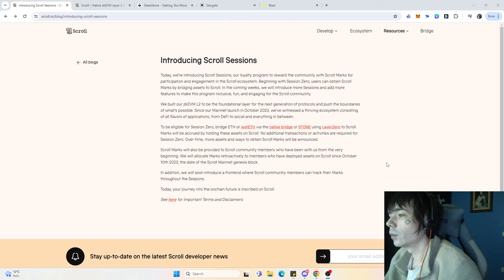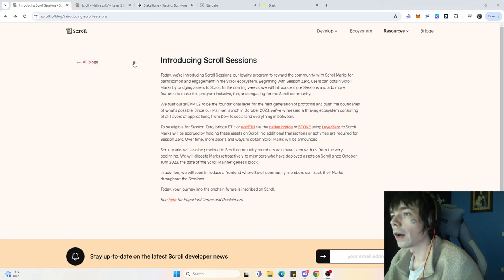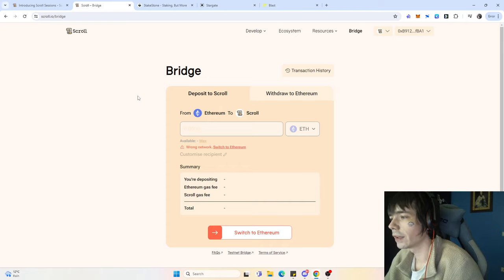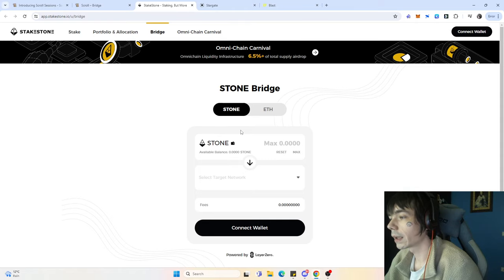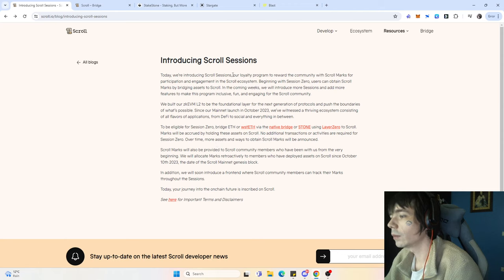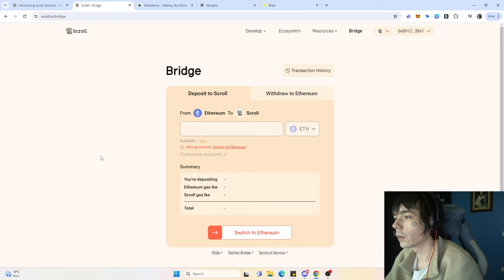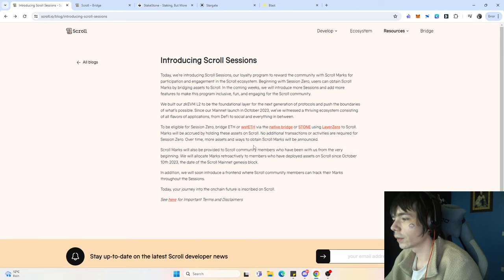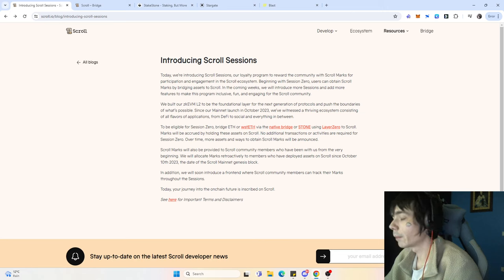Scroll Loyalty Program! Scroll Airdrop Updates!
So in todays video we are going to talk about the new scroll loyalty program that they introduced. we are having a look on how you can get yourself some scroll marks as well which bridges you can use for that!